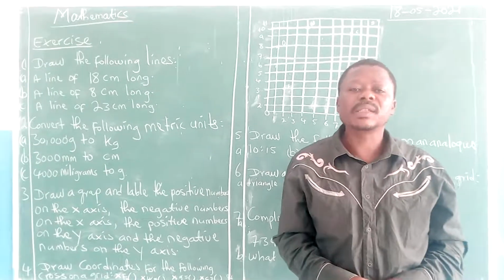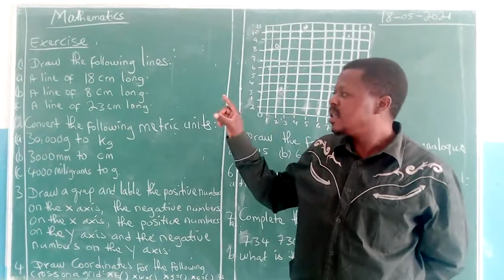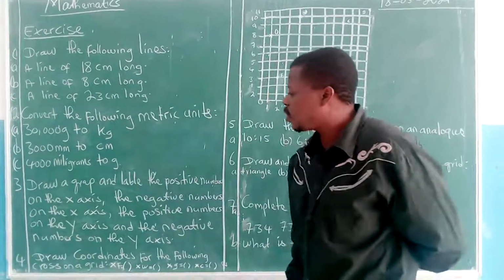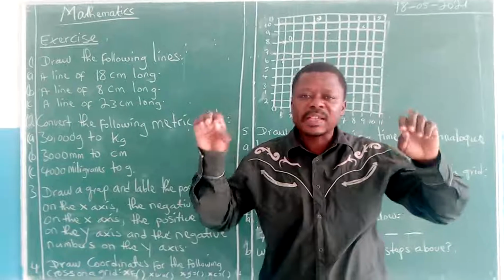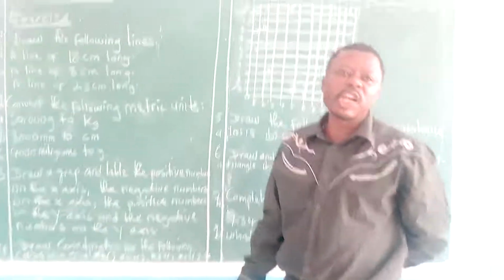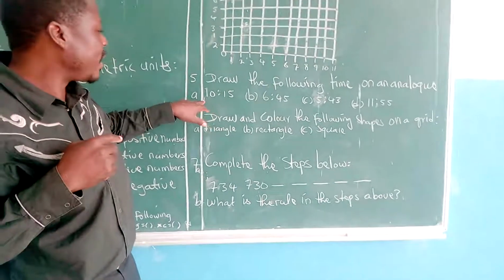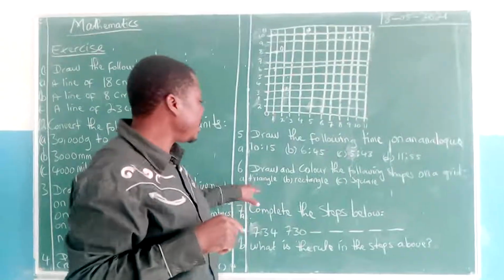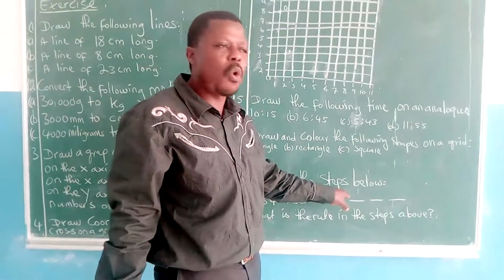P5 Mathematics 18 05 2021